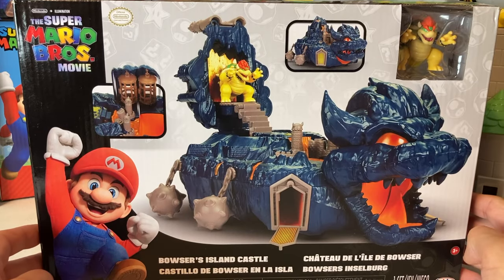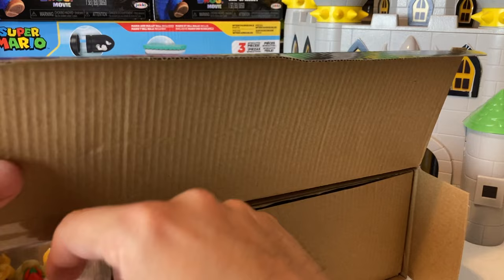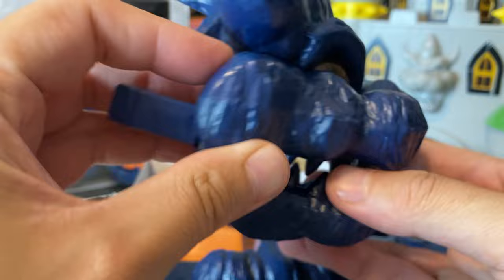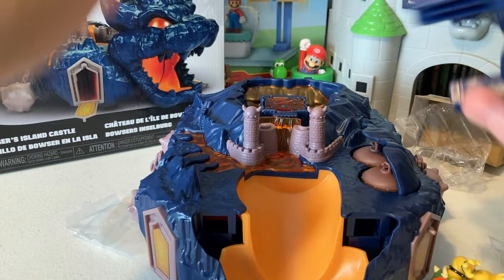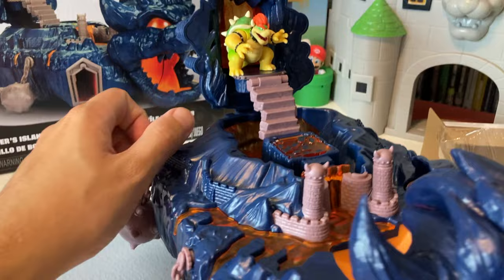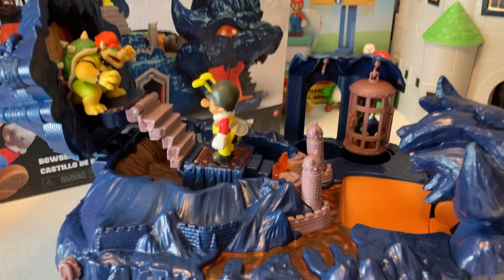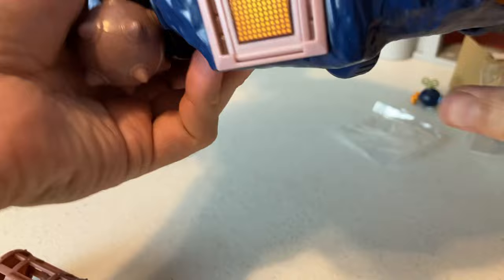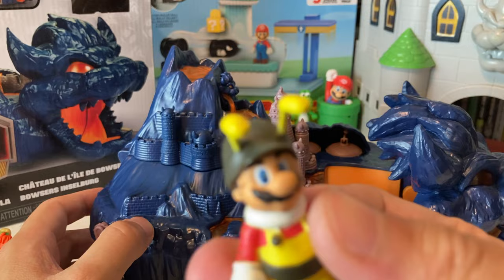Super Mario Bros Movie Bowser's Island Castle Unboxing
Unboxing this awesome new play set today! Have you seen this in stores? Are you planning on picking it up? Let me know below!